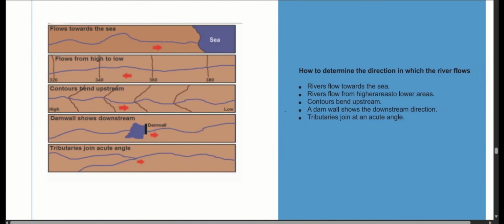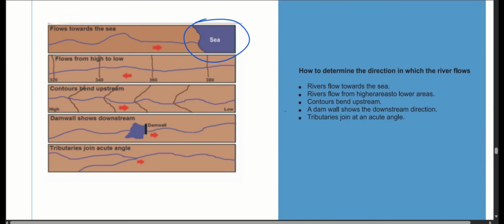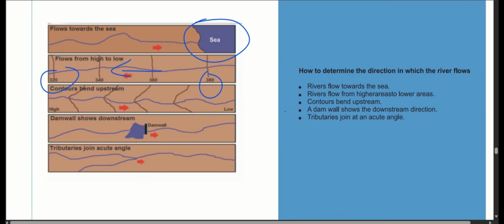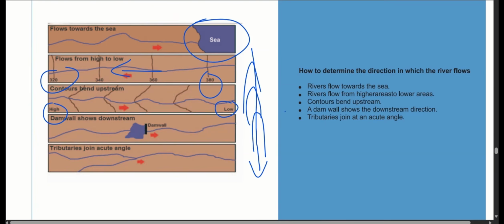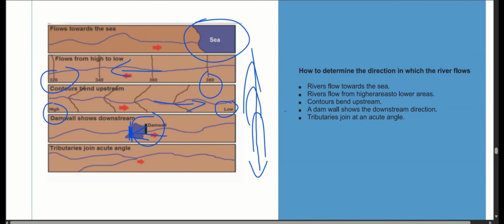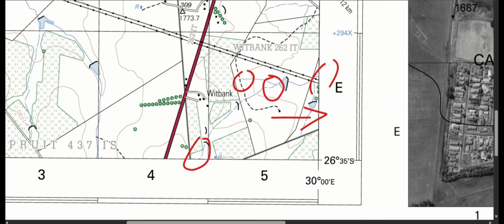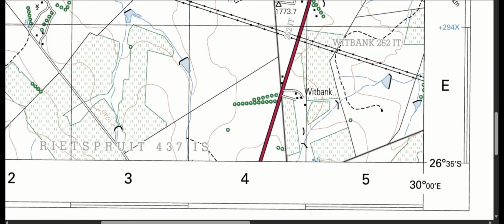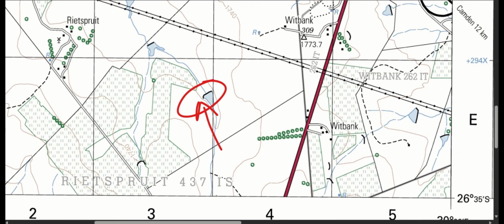Geography:Exam In which direction is this RIVER flowing?? A typical exam question.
Determining river direction in topographic geographic maps during exams.

truebearing. IEB. caps